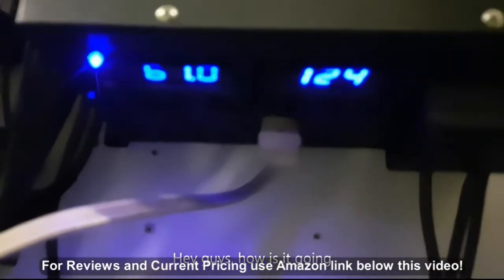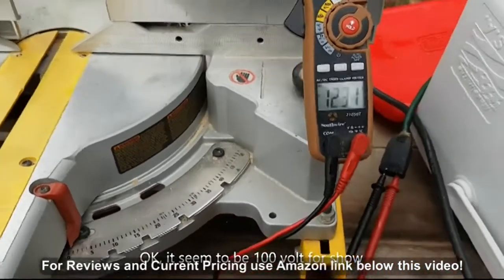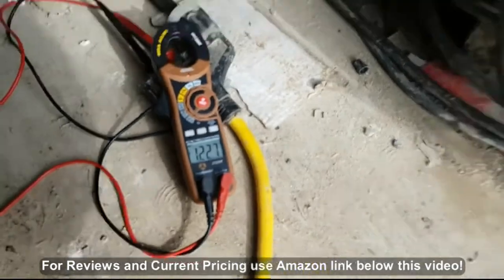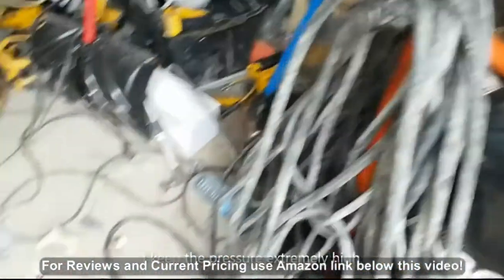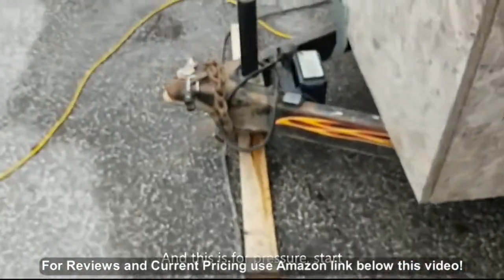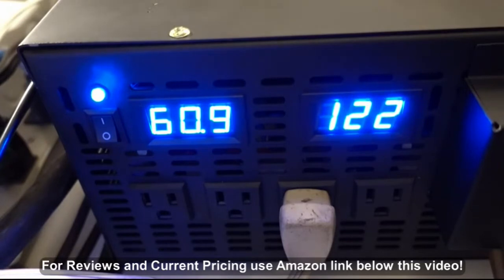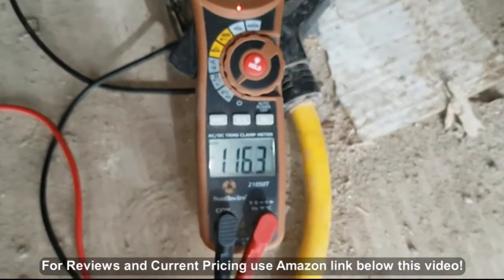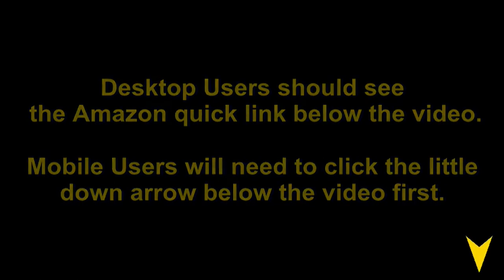WZRELB 8000 Watt Max Continuous Power 16000 Watt Peak Heavy Duty Pure Sine Wave Inverter 12V DC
- Amazon Quick Link!

One year warranty and friendly customer service. Standard battery cables for dc connection. Built-in fuse to protect your device, and spare fuse with package for replacement. Compact and lightweight for vacations, car trips, and camping. Provides 8000 Watts continuous DC to AC power and 16000 Watts peak power, dual 120V AC outlets.

Date First Available: June 1, 2019. Shipping Weight: 40.4 pounds. Best Sellers Rank: #572,294 in Automotive. Customer Reviews: 4.8 out of 5 stars 6 ratings 4.8 out of 5 stars. ASIN: B07SJKDYJD. Manufacturer Part Number: RBP-NEW-800012. Item model number: RBP-NEW-800012. Product Dimensions: 23.6 x 11 x 6.3 inches. Item Weight: 40.4 pounds. Brand: WZRELB.